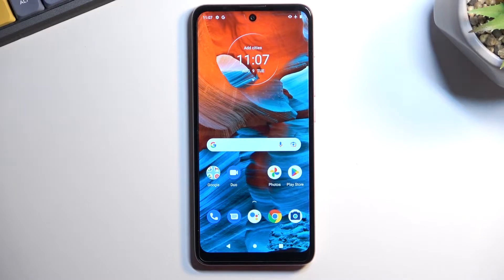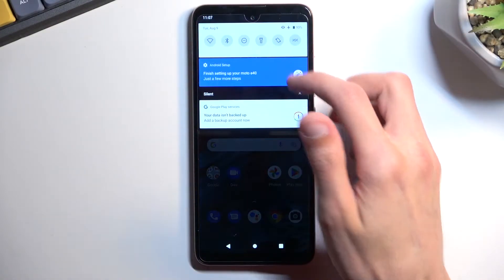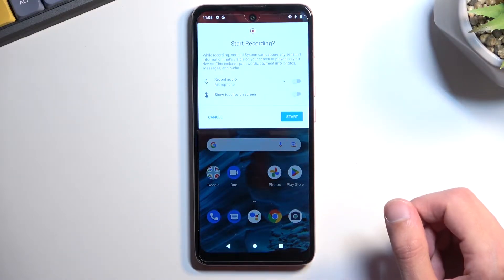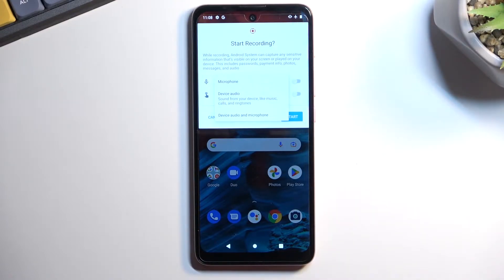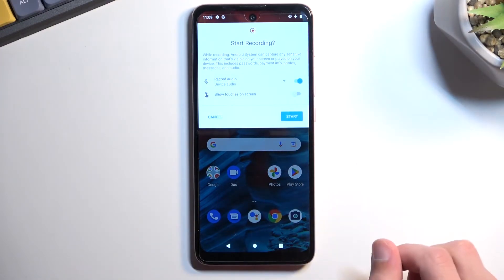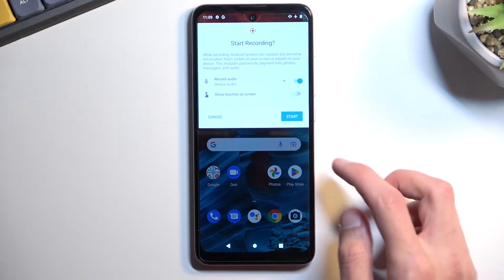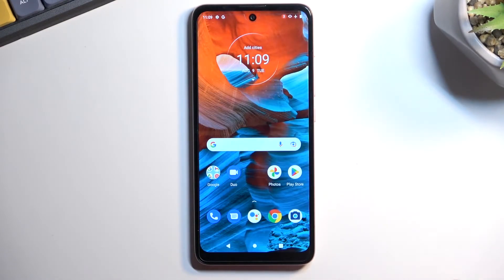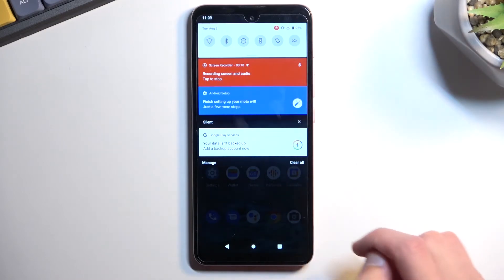Record Screen MOTOROLA Moto E40 | How to Save Screen & Find Screen Recorder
MOTOROLA Moto E40 Record Screen:
This video is brought to you with the purpose of showing how you can record the screen of your MOTOROLA Moto E40. It is also shown how to configure the screen recording prior to capturing the screen itself and how you can find the record after you have turned the recording process off. Find the screen recording files in MOTOROLA Moto E40.

How to enable screen recording on MOTOROLA Moto E40? How to capture the screen on MOTOROLA Moto E40? How to find a screen recording on MOTOROLA Moto E40?